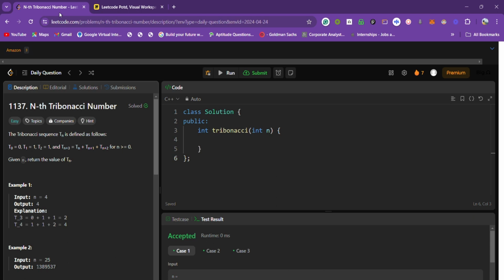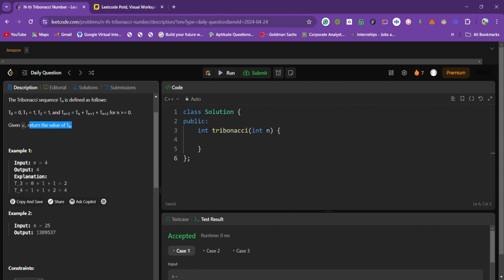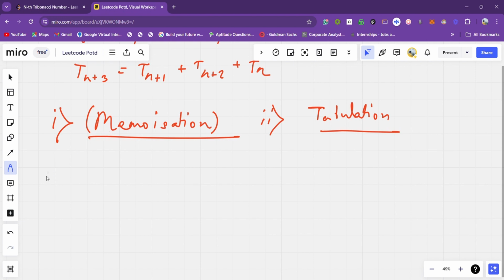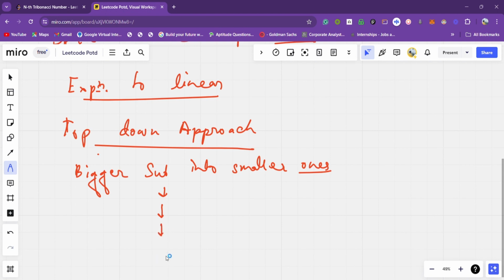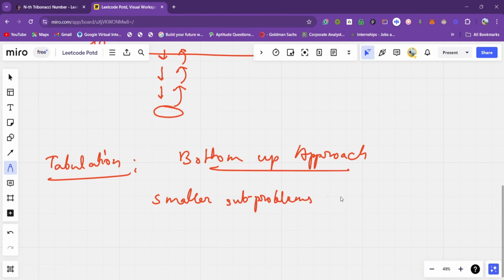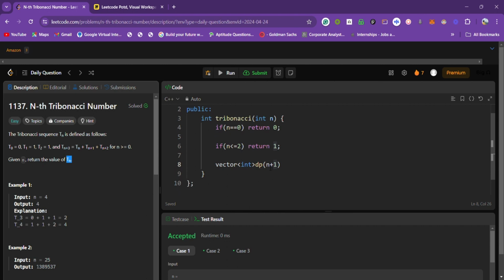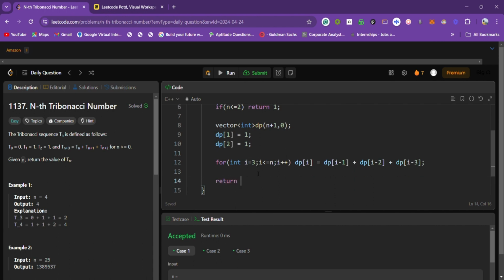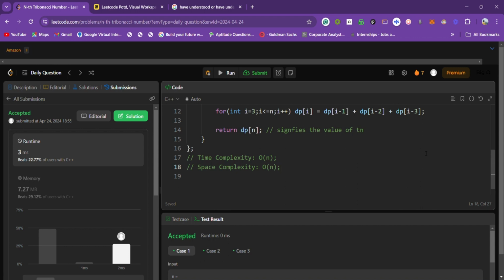1137. N-th Tribonacci Number| Leetcode POTD | Dynamic Programming | Easy Tabulation Method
In this video, I'll talk about how to solve Leetcode 1137. N-th Tribonacci Number by using Dynamic Programming , and implementing the code using Tabulation Method.